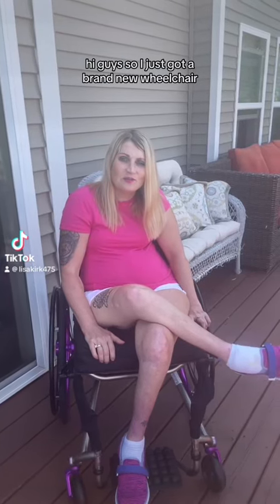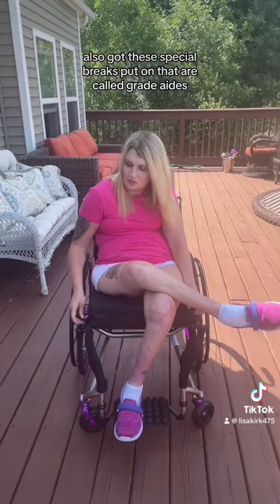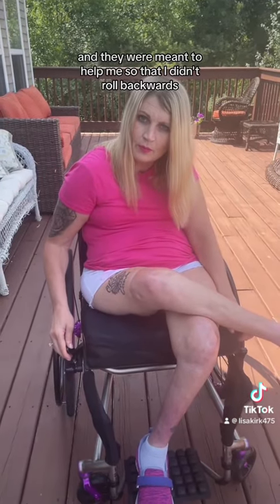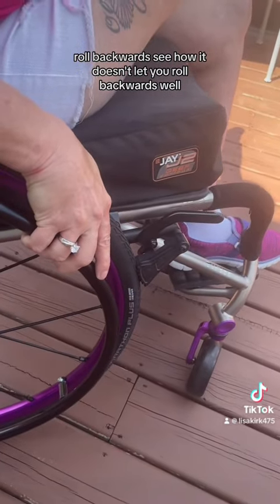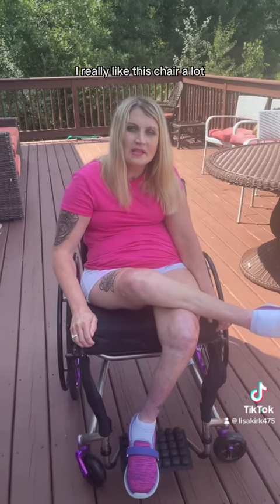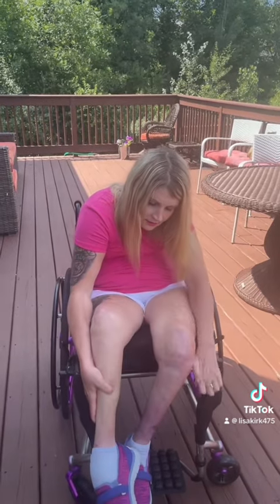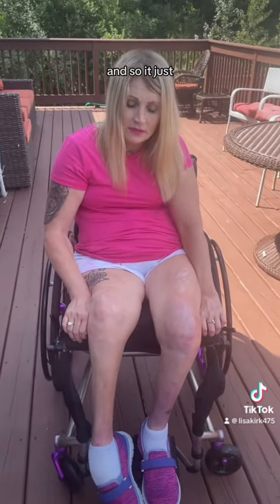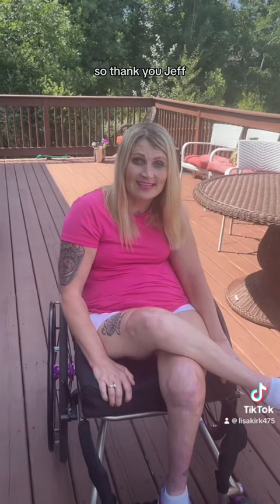My New Wheelchair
Love my new chair and am so happy with it.